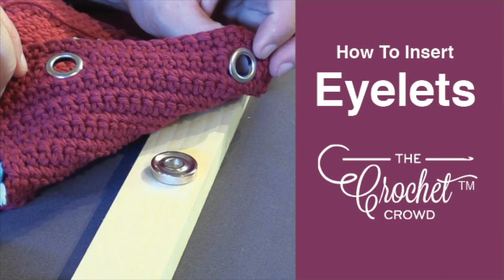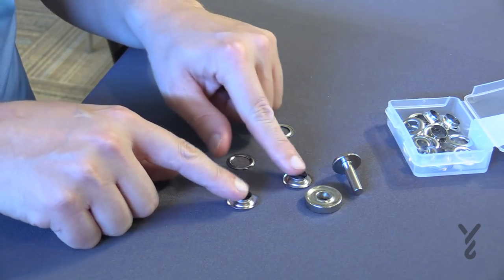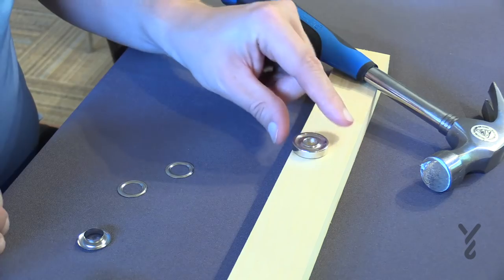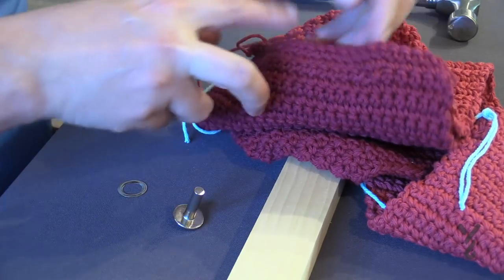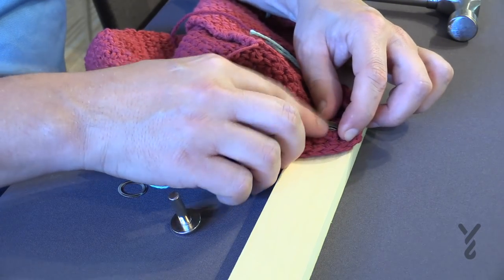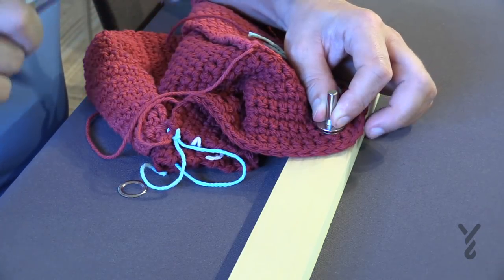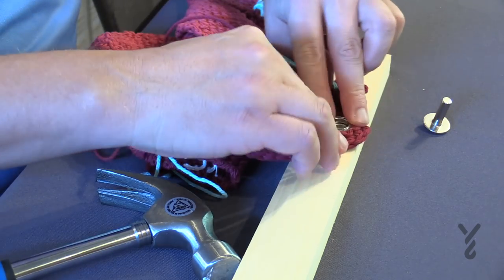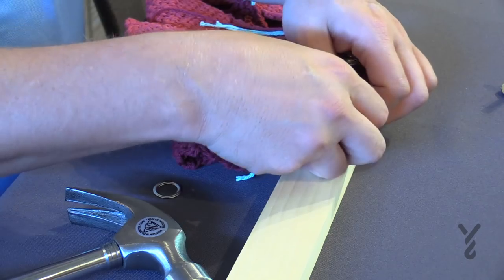How to Insert Eyelets into Crochet Project | BEGINNER | The Crochet Crowd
Learn how to insert eyelets or grommets into an existing crochet project. The secret is to ensure the eyelets will sink between the crochet stitches and when secured will grab onto the remaining stitches around it to hold it into position. crochet learntocrochet crochettutorial .